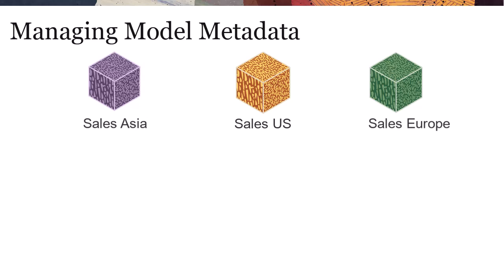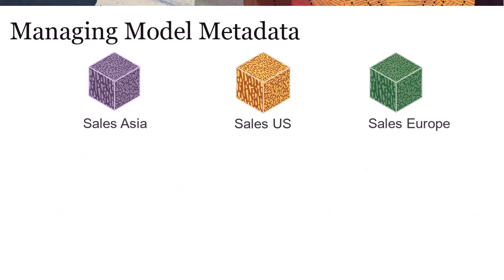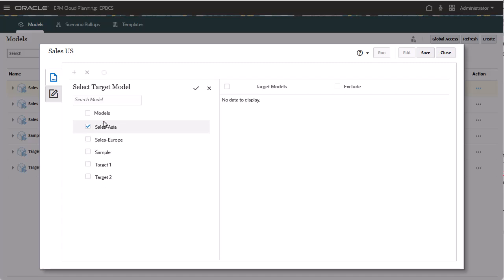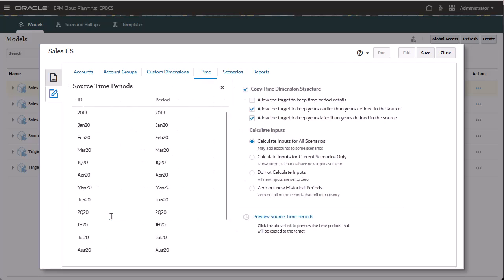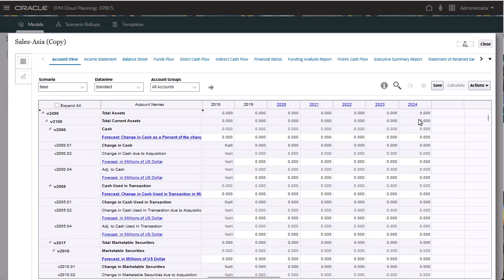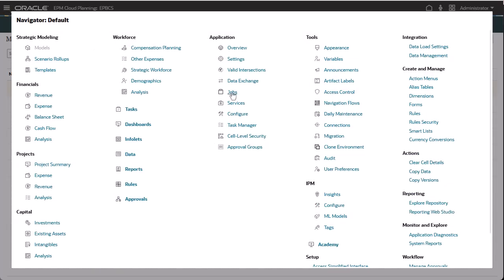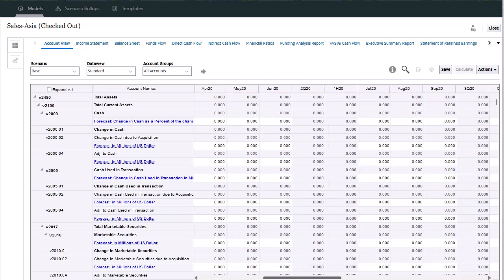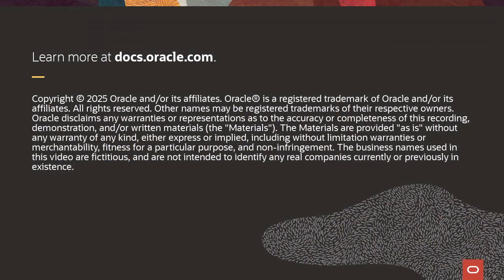Copying Time Periods with Model Change Management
In this tutorial, you learn how to copy time periods between strategic models. You build a master model that includes time periods. Then you copy the time periods to one or more target models. You start by selecting a source model and defining the metadata in the source to move to the target model. You can edit your criteria before copying the metadata to your target. You can also make incremental changes to your models.